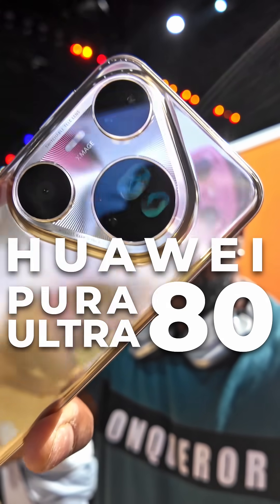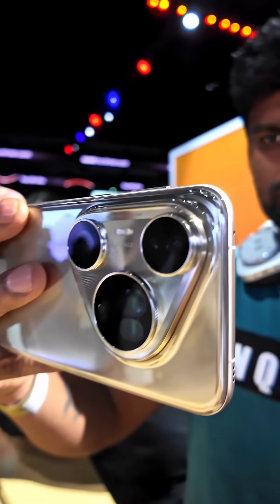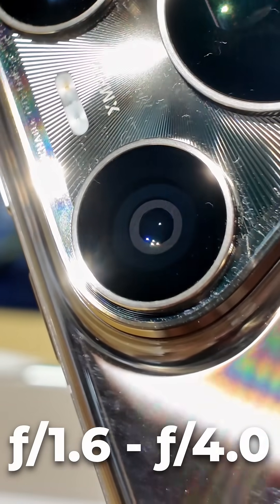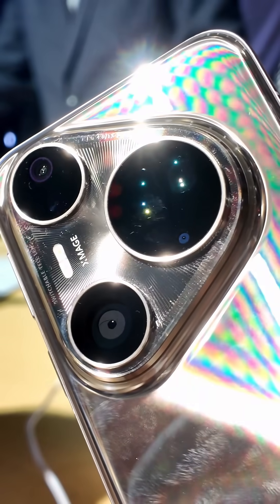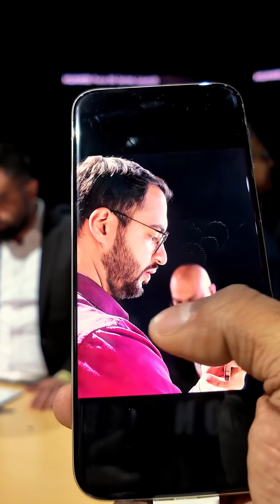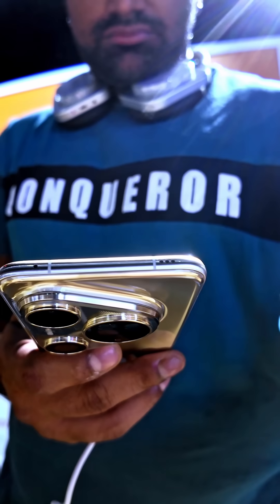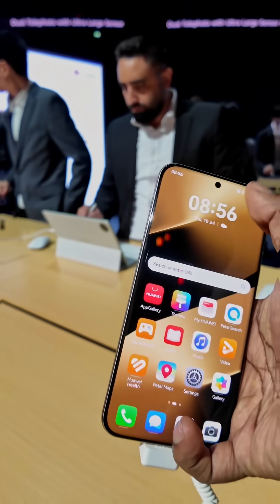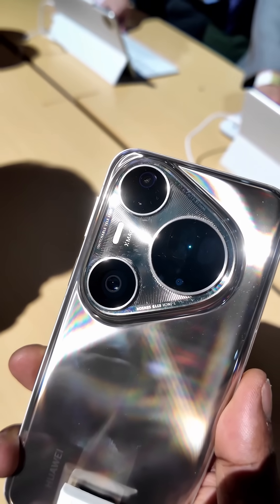2 Lenses 1 Sensor - Huawei Pura 80 Ultra is Wild!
The Huawei Pura 80 Ultra takes smartphone cameras to the next level with a dual-lens telephoto setup and a massive 1-inch main sensor. Crazy hardware, but with typical Huawei trade-offs.

📱 What do you think of this camera tech?

Whatsapp Channel for anyone interested!